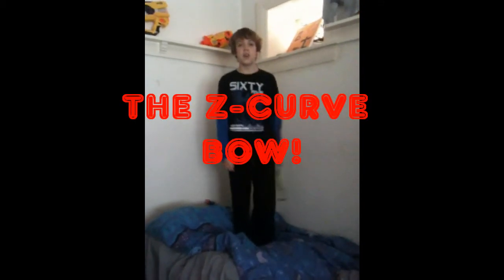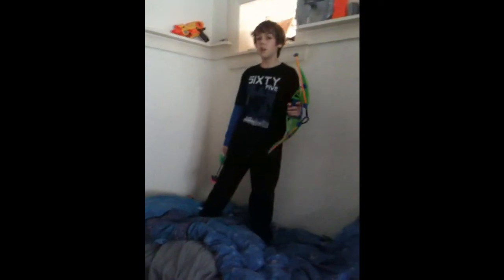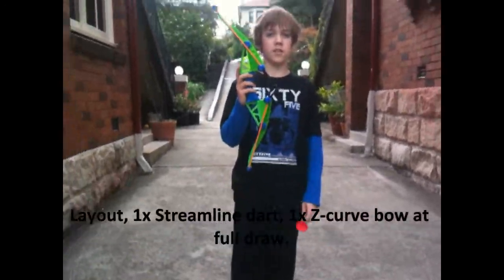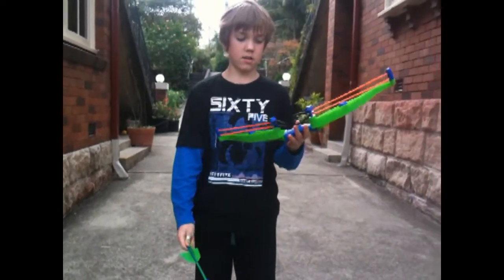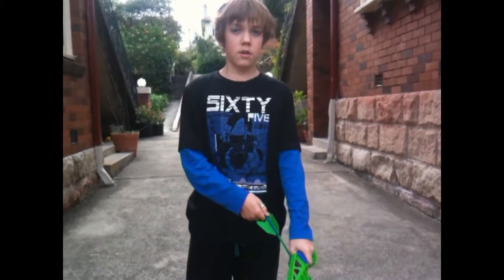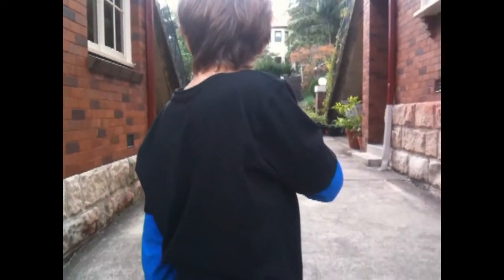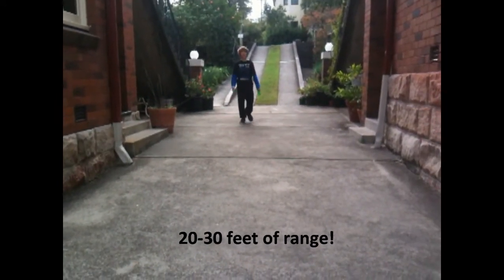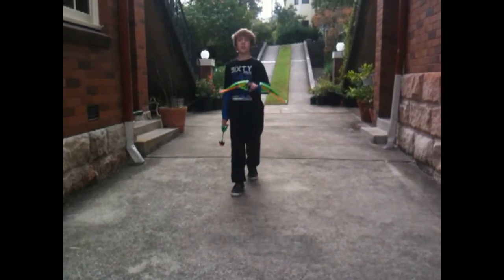Z-Curve bow review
This is my reveiw of the Z-Curve bow by zing air. It looks cool to!

Happy shooting!